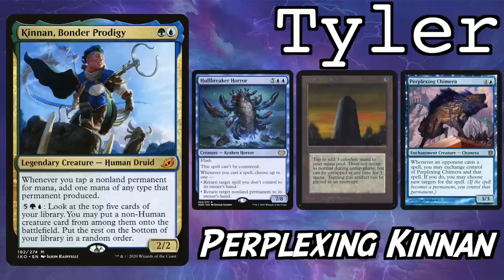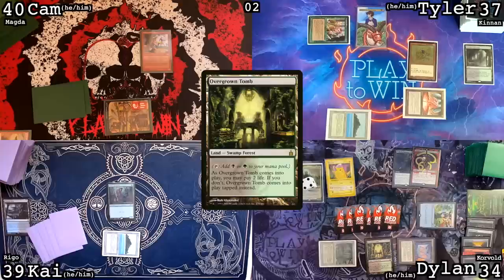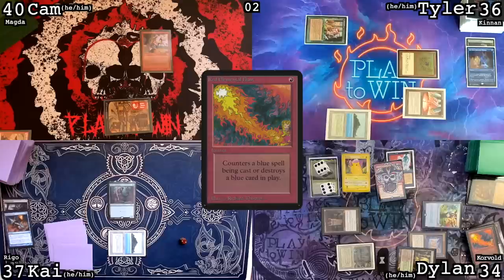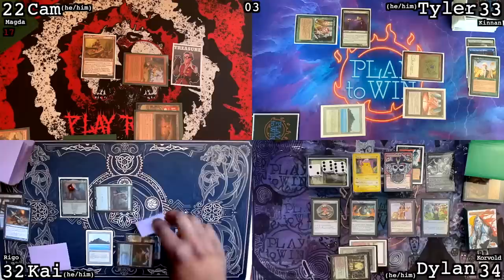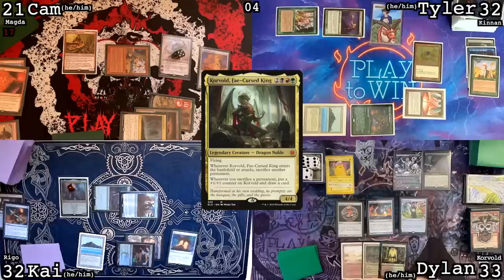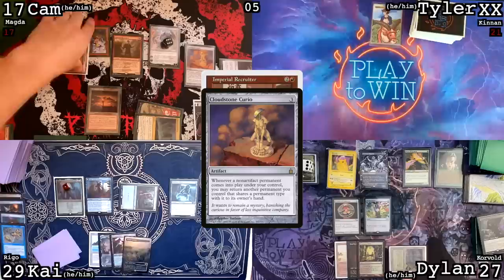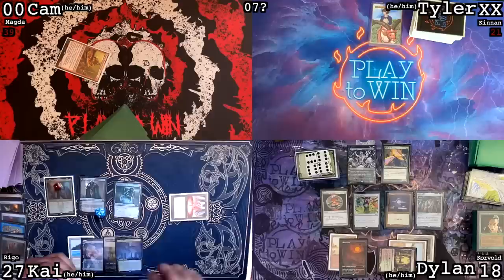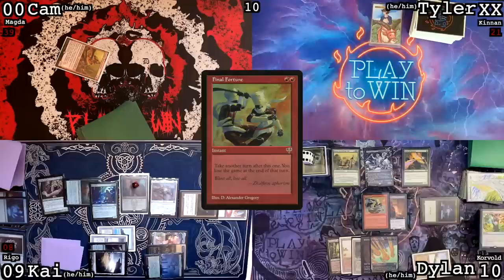PLAY TO WIN vs THE FERVENT ALCHEMIST - KORVOLD vs KINNAN vs MAGDA vs RIGO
This week joined by Kai, the Fervent Alchymnist himself, as we try to figure out which one of our current PET DECKS is best in cEDH?